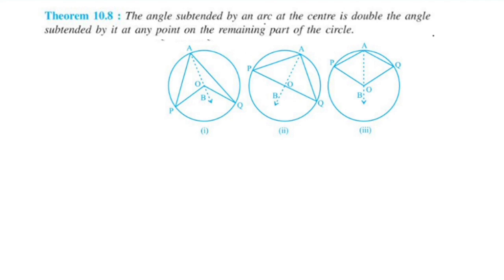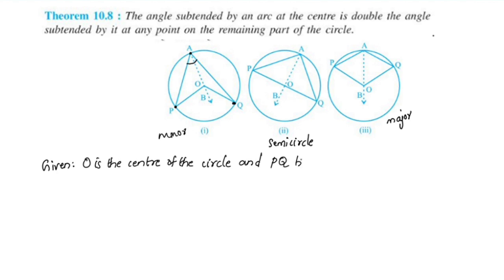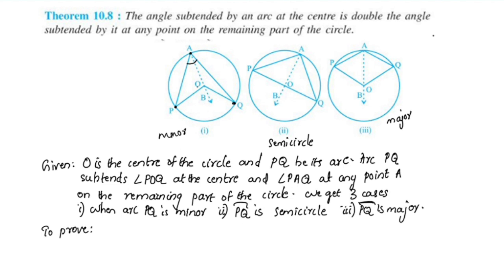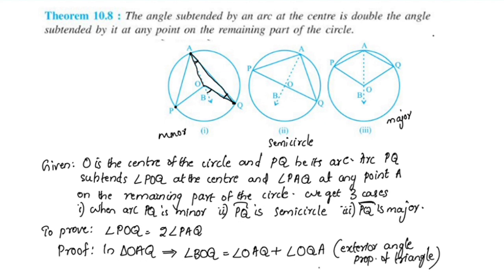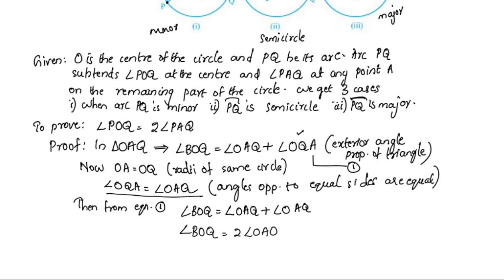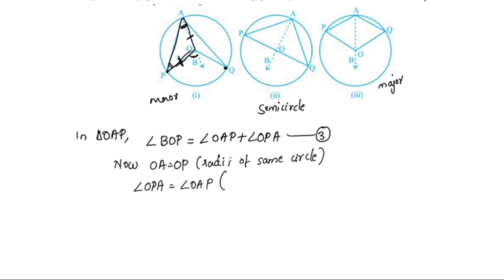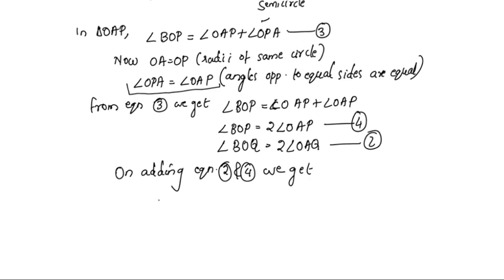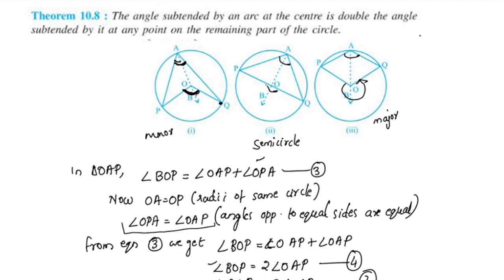Theorem 10.8 CBSE Class 9 Maths Chapter 10 Circles In Malayalam/CBSE Classes By Grace Jose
Topics
1) cbse maths class 9
2) cbse maths class 9 chapter 10
3)cbse classes by grace jose
4) ncert maths solutions
5) circles class 9 maths
6) class9 chapter 10 maths
7)  class 9 maths  chapter 10
8) class 9 circles theorem 10.8 in malayalam